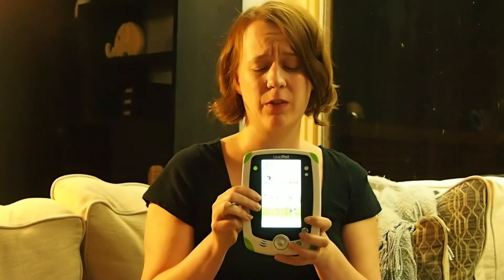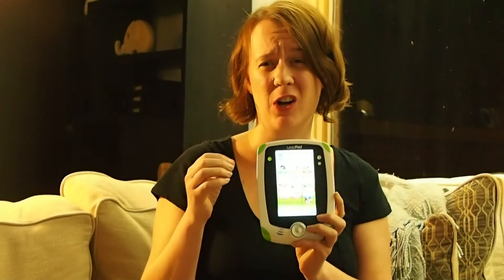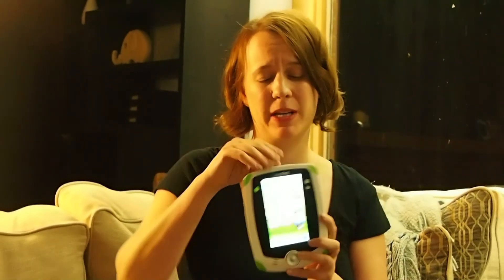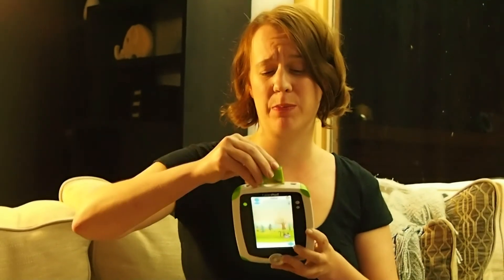LeapFrog LeapPad Review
Review of the LeapPad learning tablet from LeapFrog. This item was sent to me for review as part of my LeapFrogParty package.